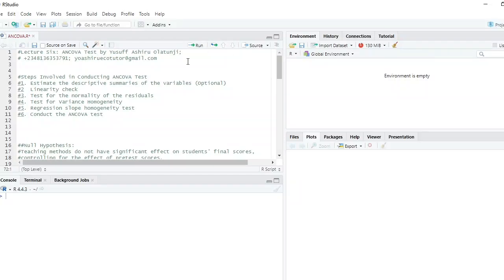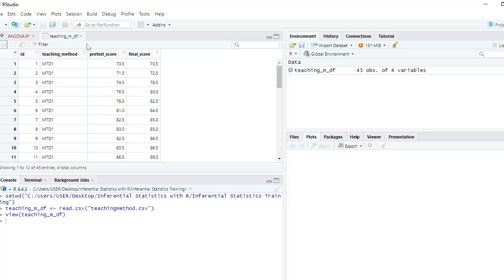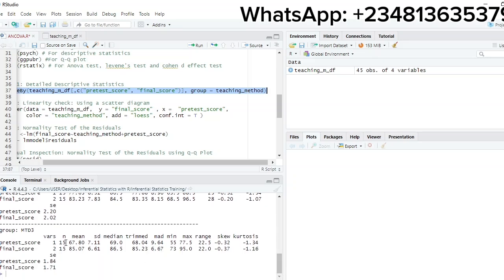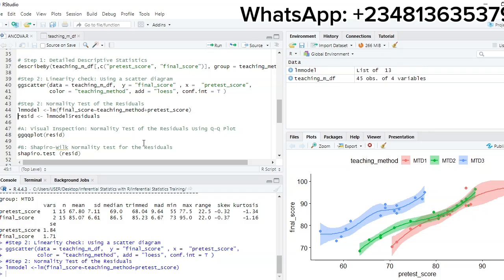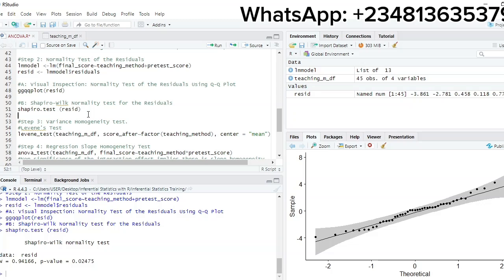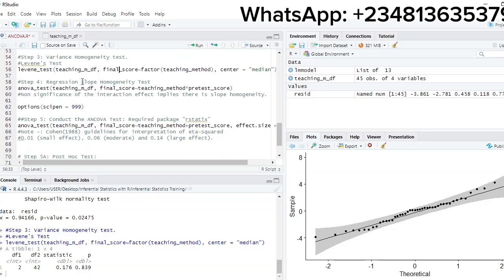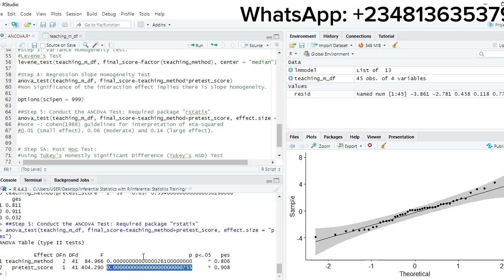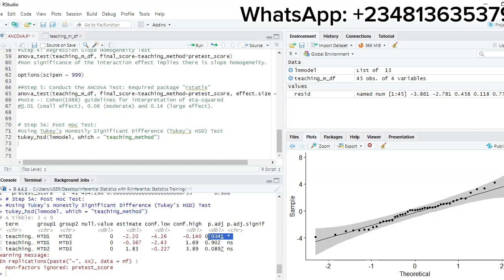Lecture 6: ANCOVA test in R